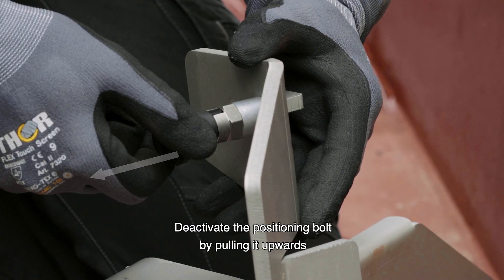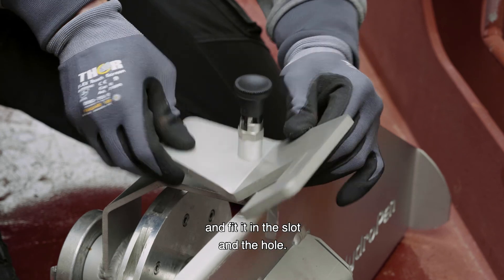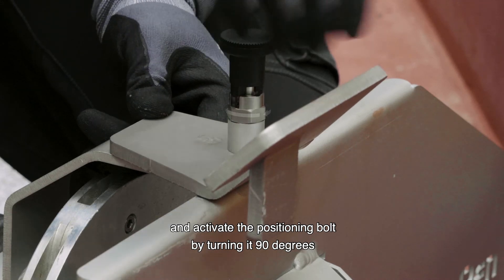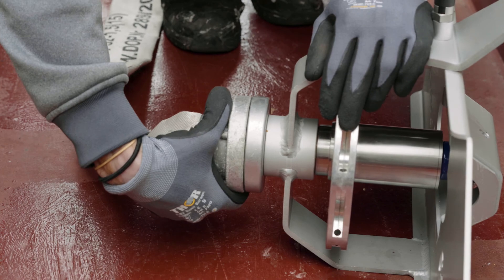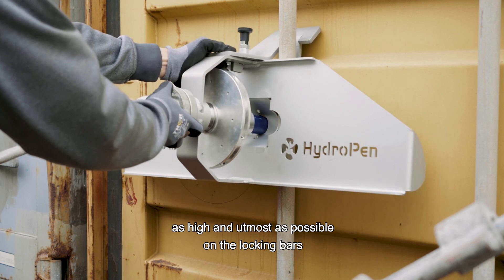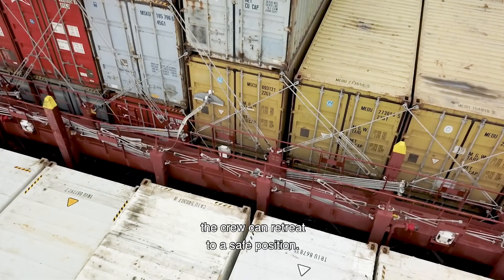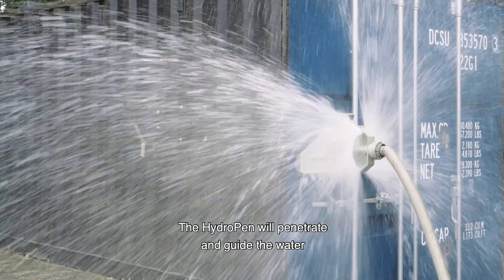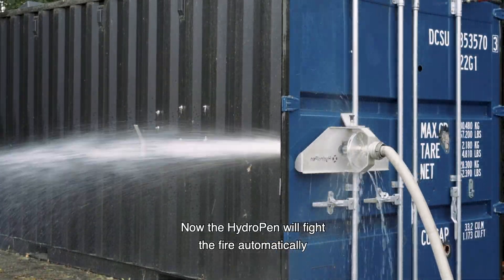The HydroLock - Firefighting in containers within reach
The HydroLock as an add-on device enables the HydroPen to be mounted on all reachable containers. Both on containers at deck level and below deck level. A major new firefighting service to container companies. It is easy to learn how to operate through firefighting training.